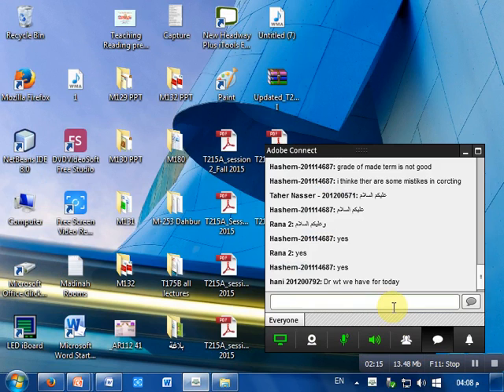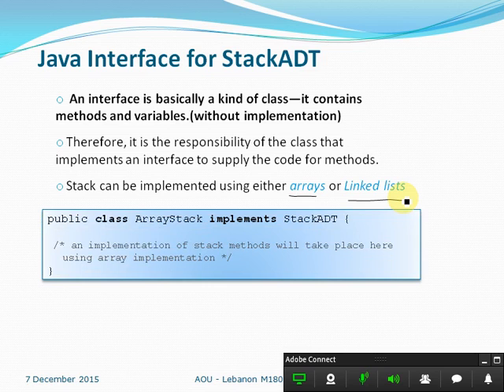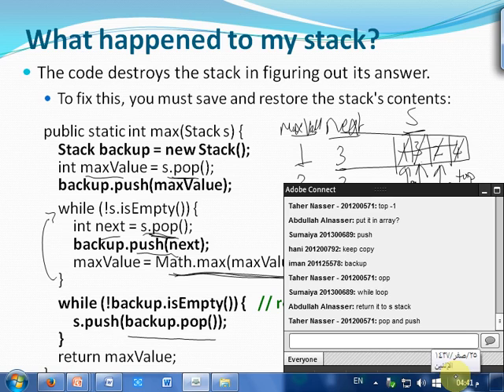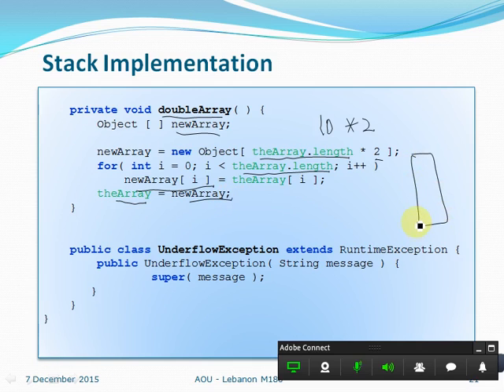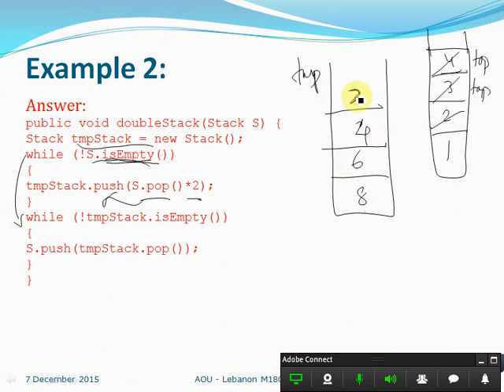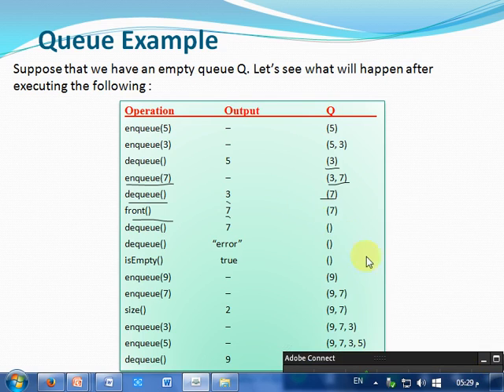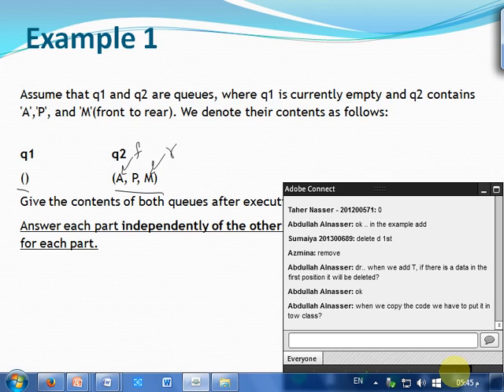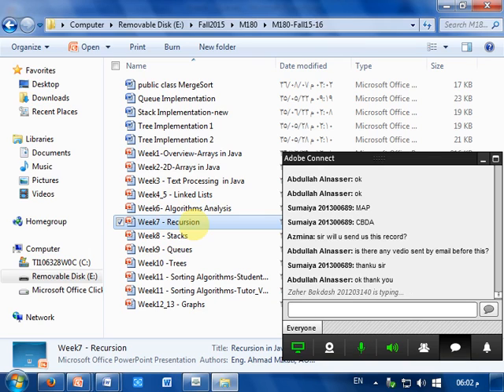Stacks and Queues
This video composed of stacks and queues. You can learn in this video about stacks and queues using java. It is important for M180 course of AOU. Share this with your friends.
This will ensure the understanding of queues and stacks.